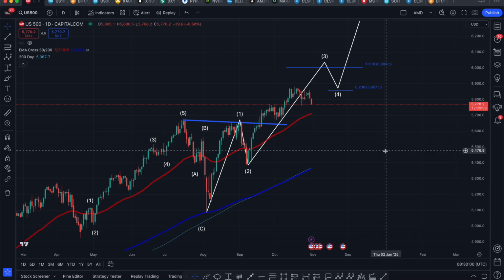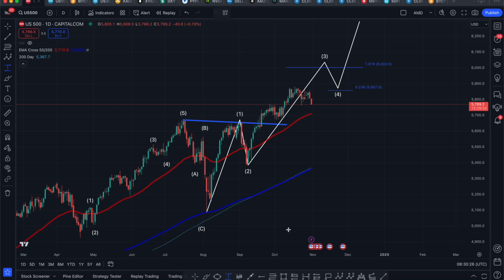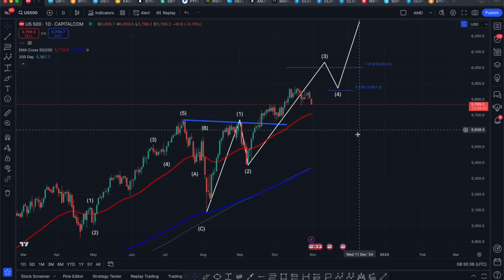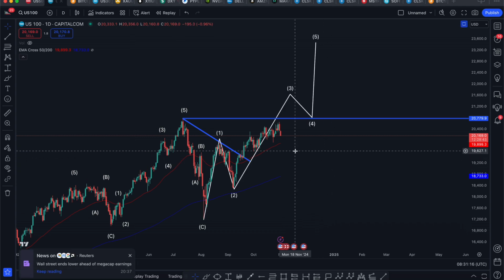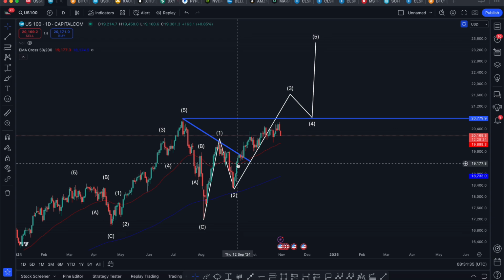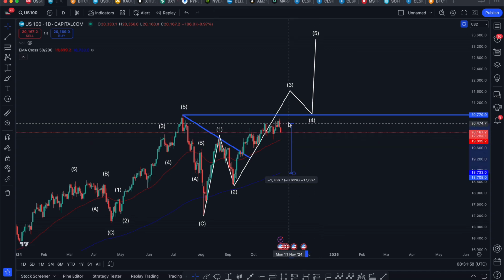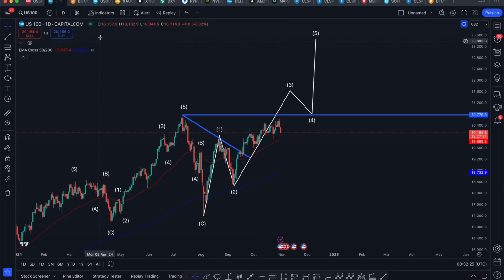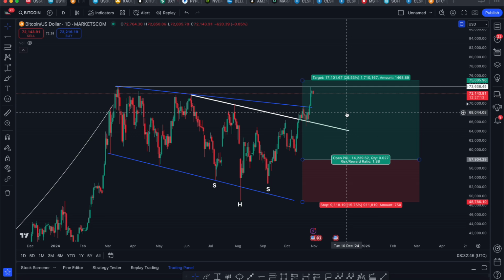Market Analysis - 31st October 2024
Hi, Im Max and I am a self-made millionair investor who has +12 years experience investing in financial markets. If you enjoy my videos and wish to join my trading group where you can copy my trades and receive my daily research & updates then subscribe on my website for ONLY $29,99.

Daily Market Movements is your go-to destination for daily market analysis videos covering US Stocks, US Indices, Commodities & Bitcoin. Join us as we dive into the exciting world of financial markets, examining key trends and providing our humble opinion on where these markets may be heading in the short and medium term.

In each video, we combine both technical and fundamental analysis to provide a comprehensive overview of the market conditions. Our goal is to equip you with valuable insights that can help inform your investment decisions. However, it is important to note that we are not financial advisors, and any trading decisions should be made based on your own due diligence and in consultation with a qualified professional.

Stay ahead of the game with our daily updates, where we analyze crucial indicators, chart patterns, market sentiment, and major news events that may impact these markets. Whether you are an experienced trader or a beginner looking to gain a deeper understanding of financial markets, our channel aims to provide educational and informative content that can enhance your trading knowledge.

Chapters:
00:00 S&P500
02:53 Nasdaq100
04:05 Bitcoin